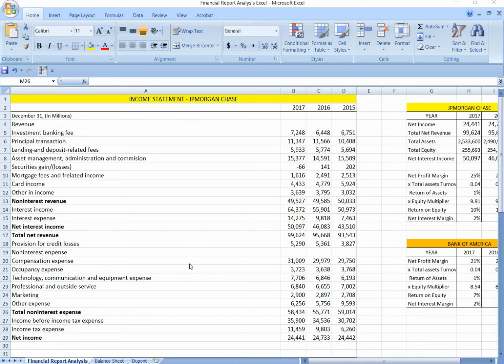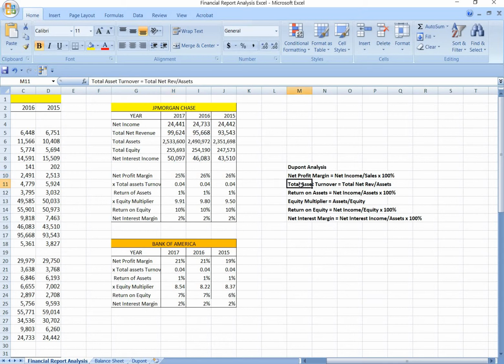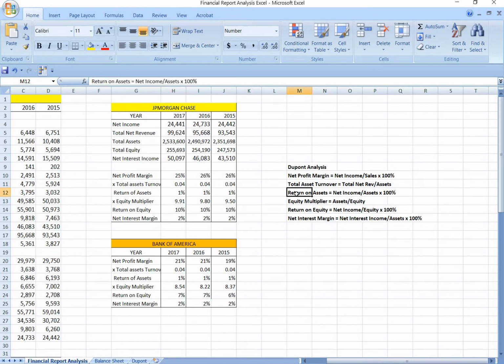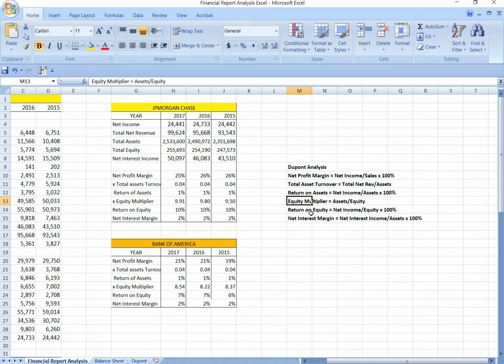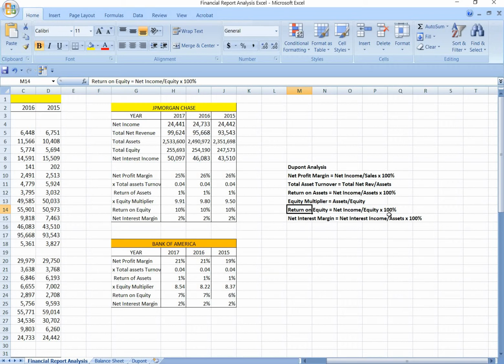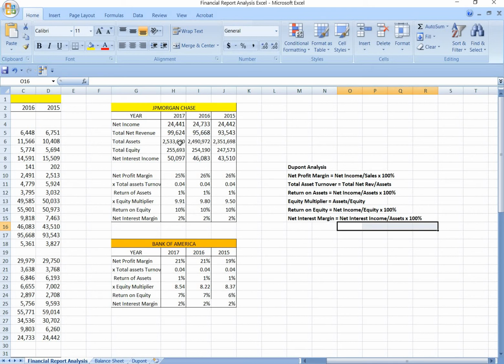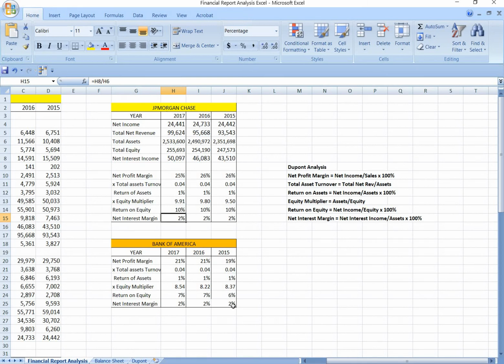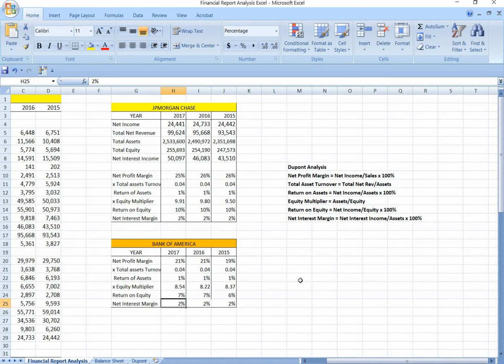Excel Project Accounting 595